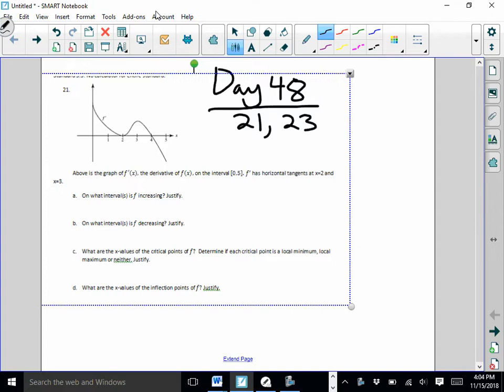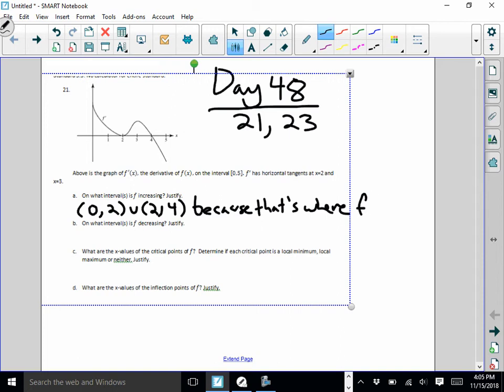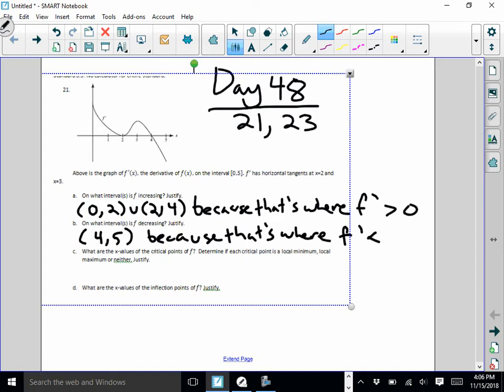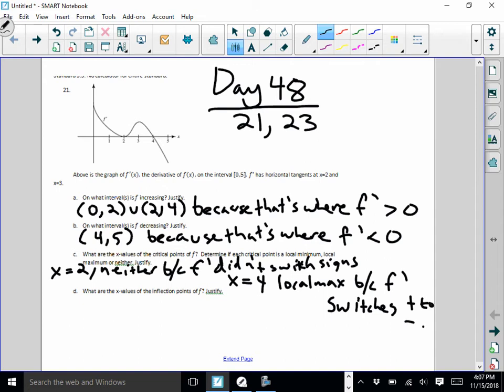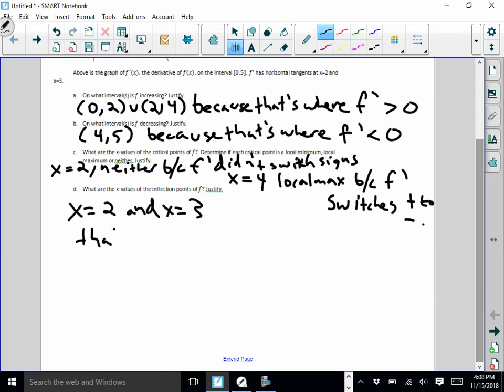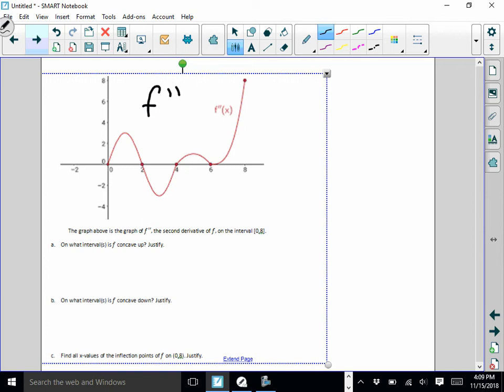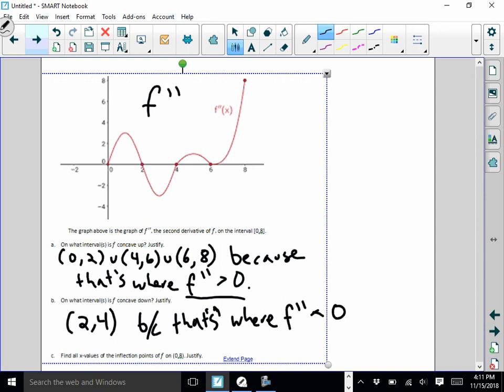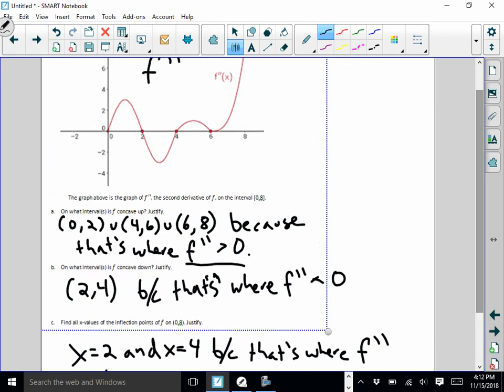Day 48 AP Calc video review problems 21 and 23